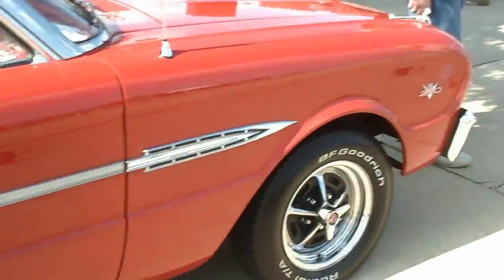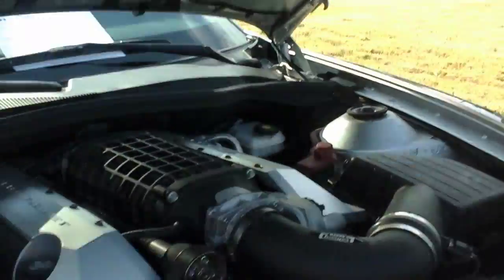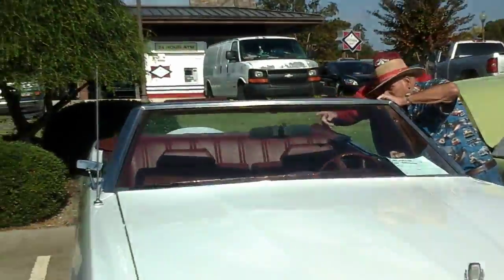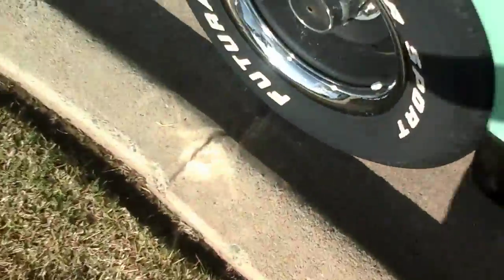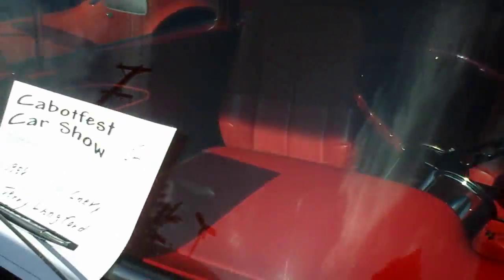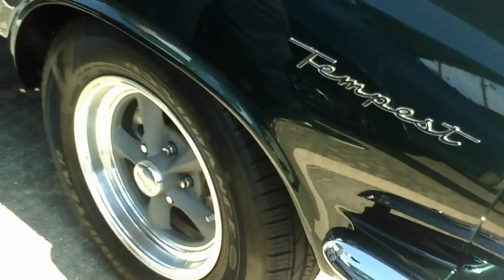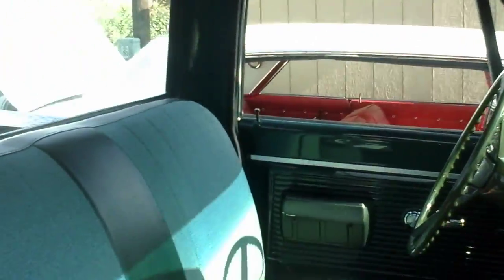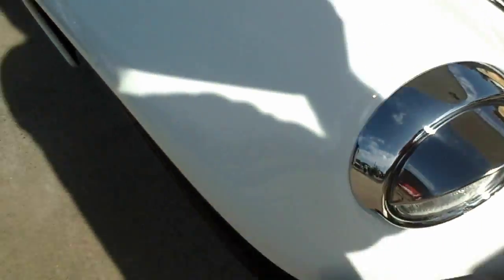Cabot fest car show part 1